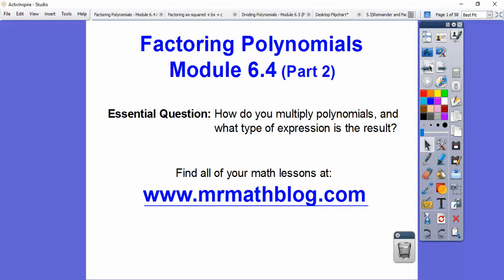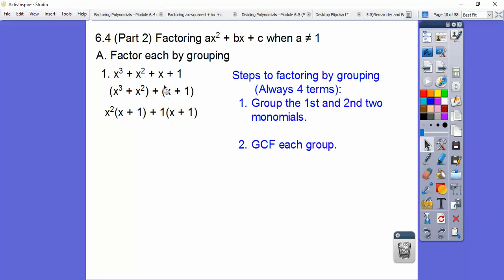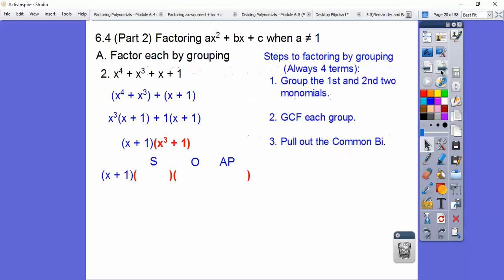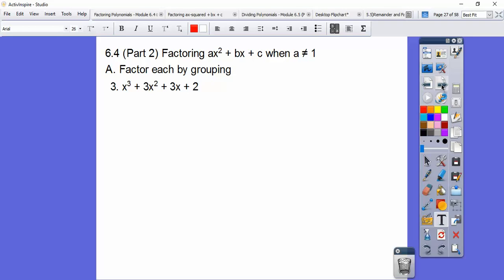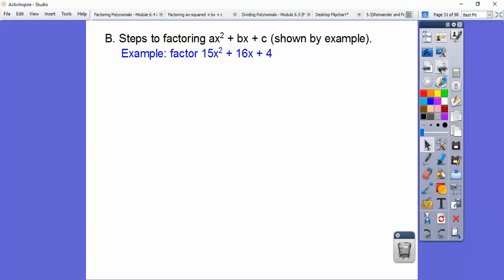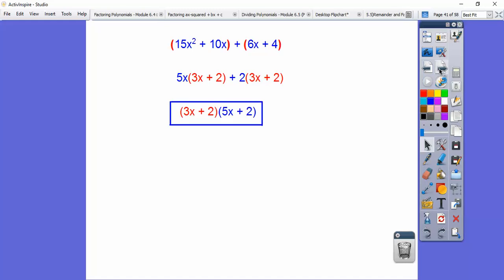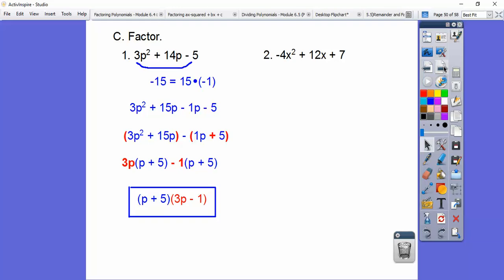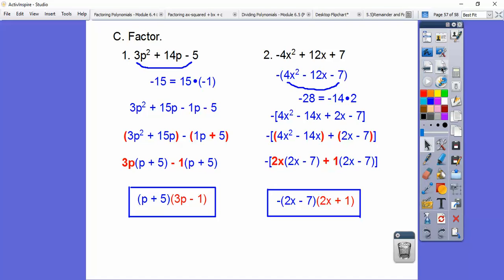Factoring axsquared + bx + c - Module 6.4 (Part 2)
This lesson shows another way to factoring ax(squared) + bx + c. It involves factoring by grouping.